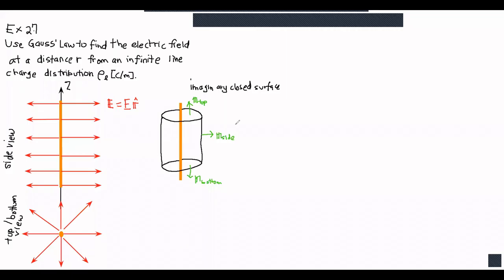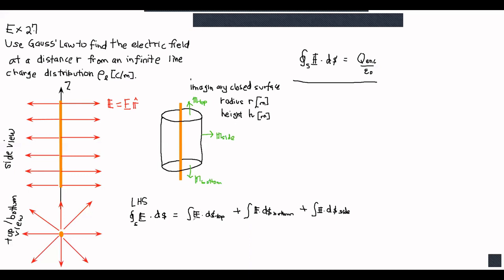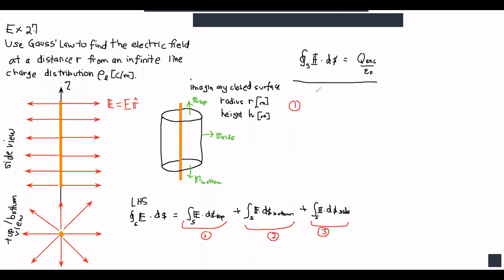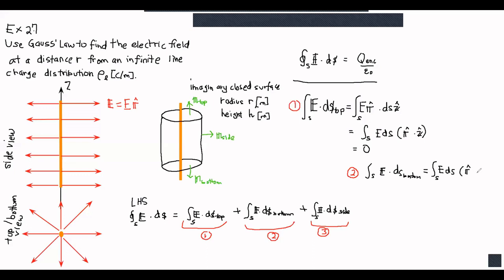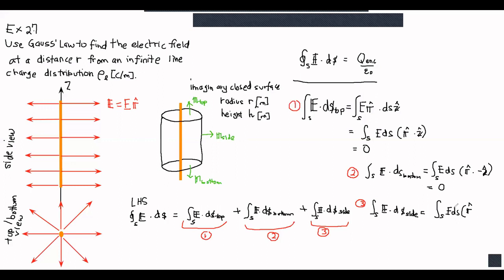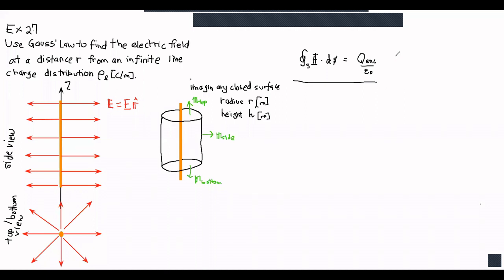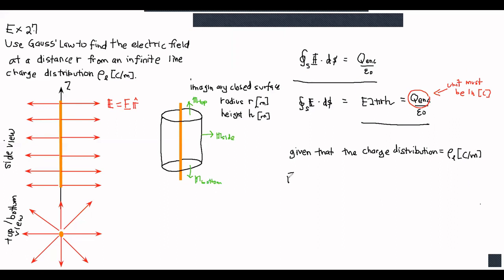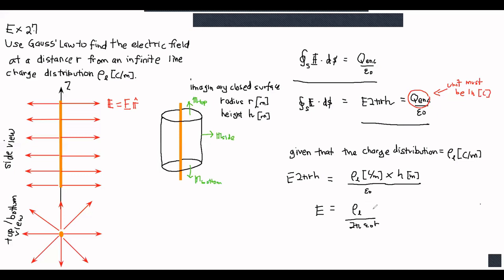Electrostatics 1 - Gauss Law - Example 2.7 - part 2